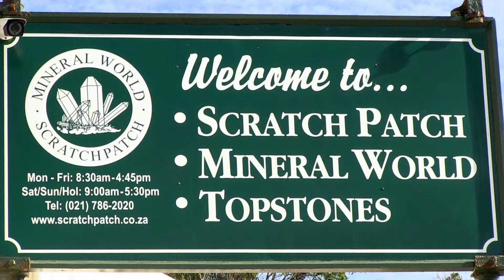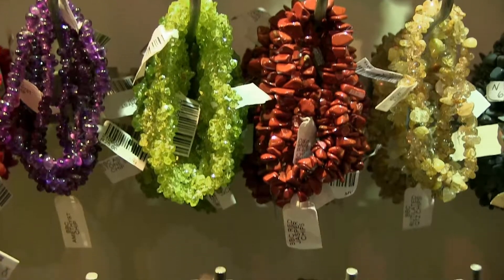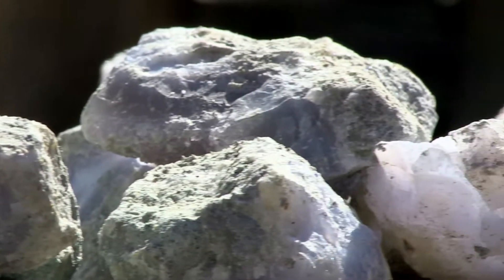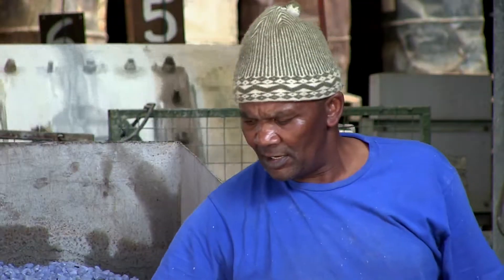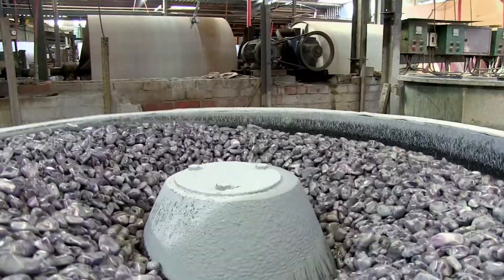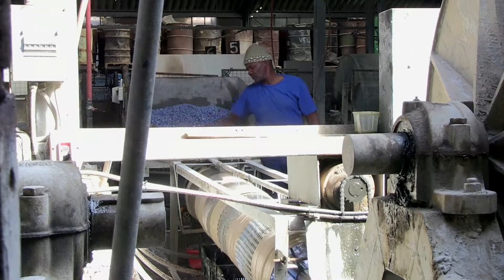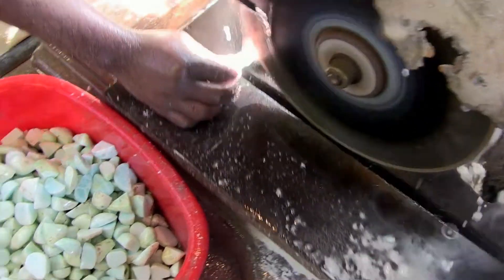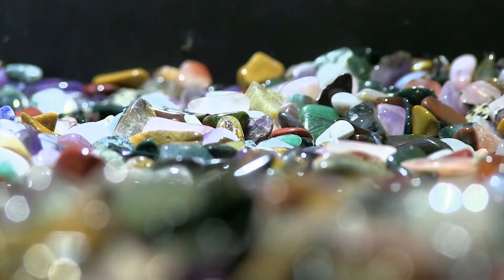711205 Gemstone Machine Operator Jewellery Manufacturing 33